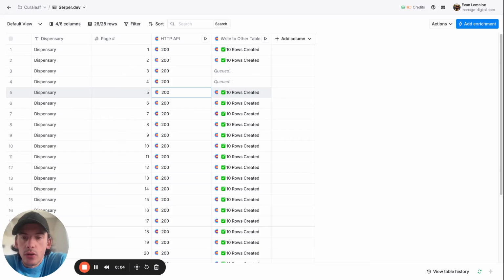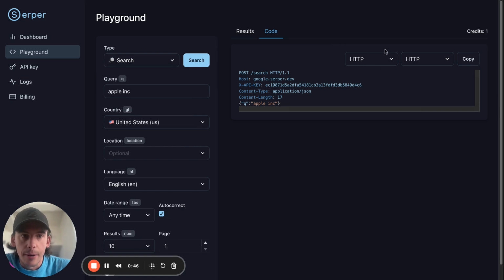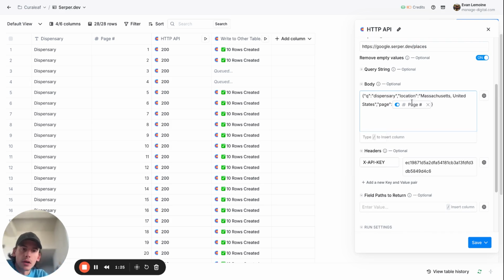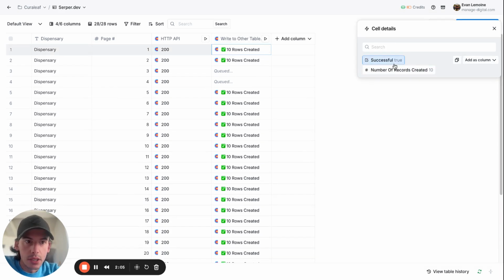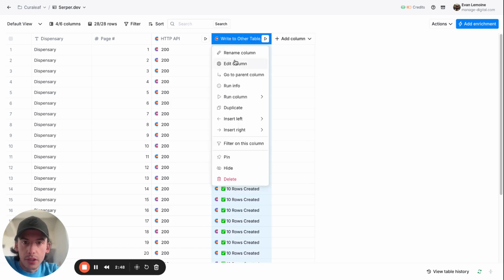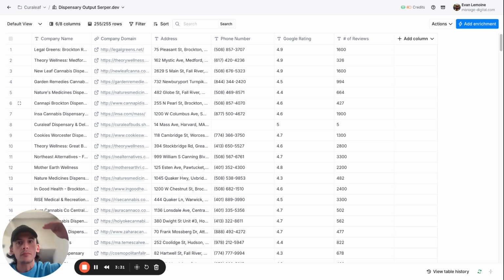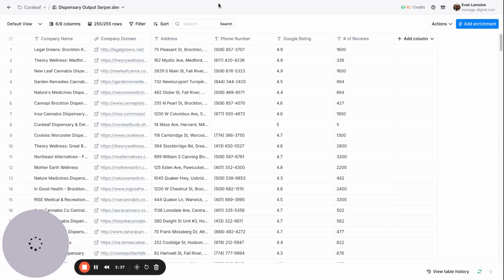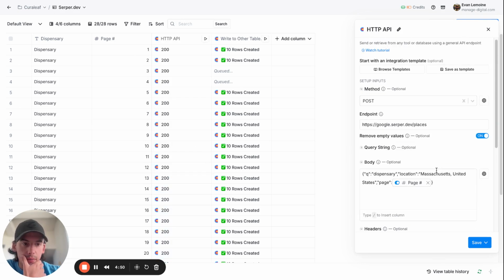Cheapest Way to Scrape from Google Maps DO THIS